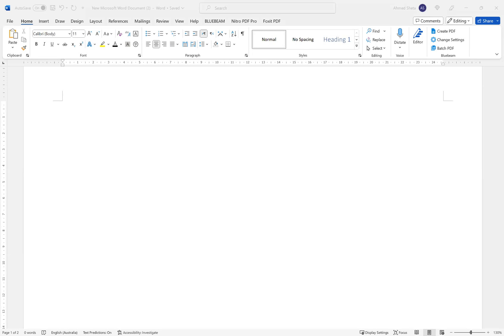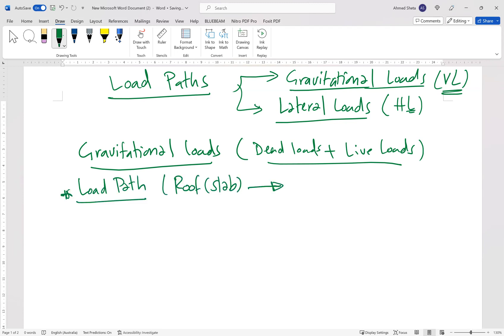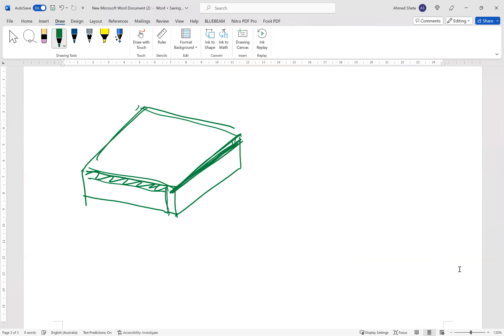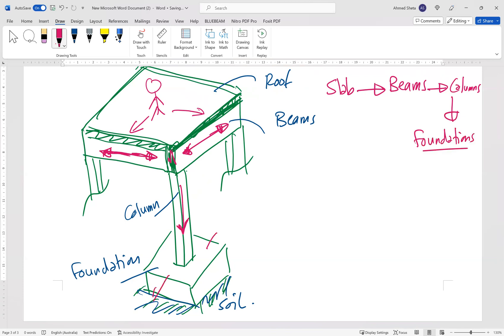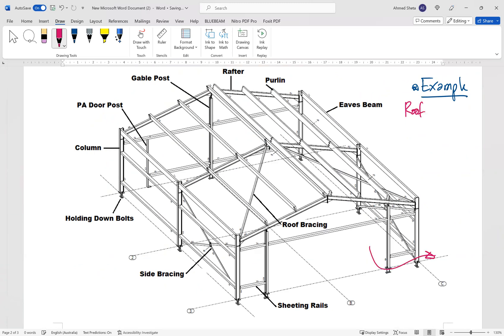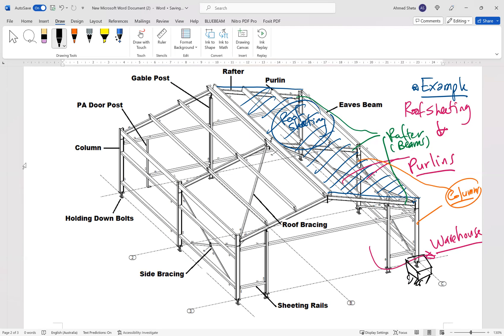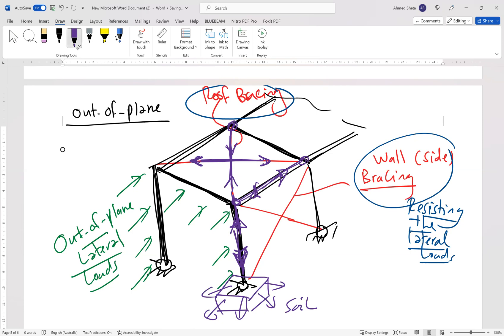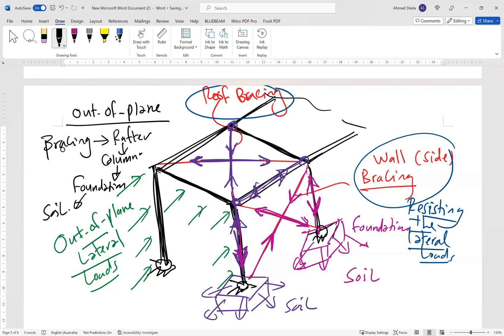Gravitational (Vertical) & Lateral (Horizontal) Load Paths